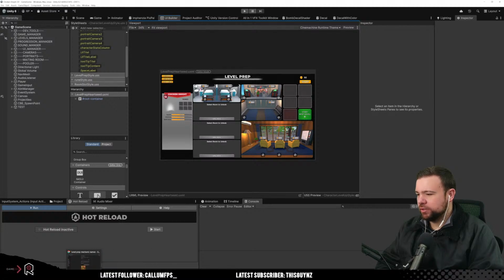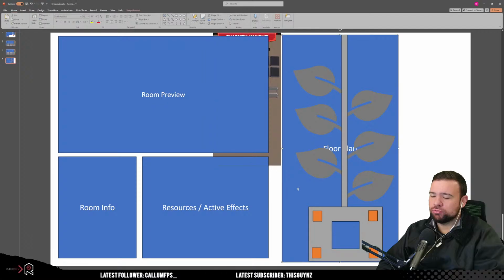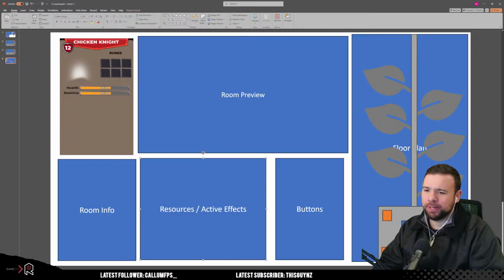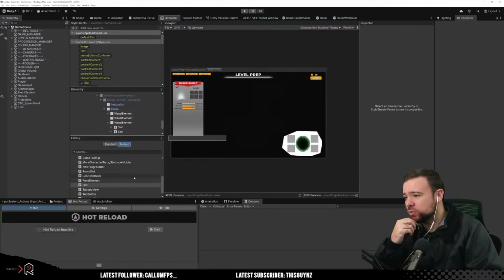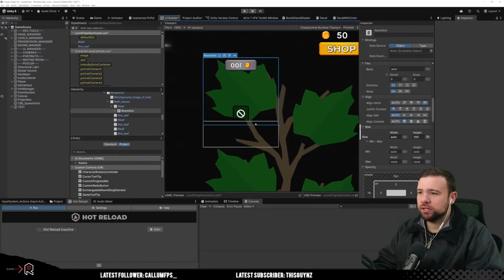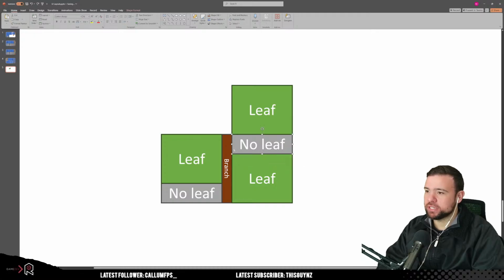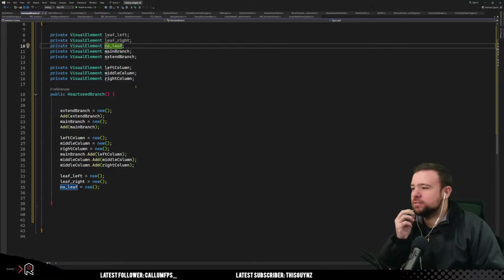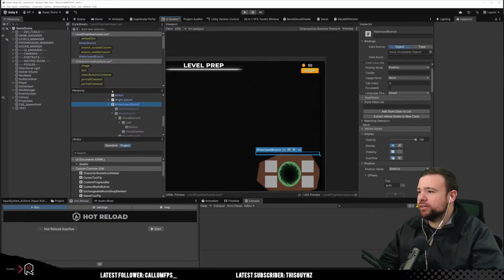Developing AVIORUM | Survivor-Rogue-like | UNITY